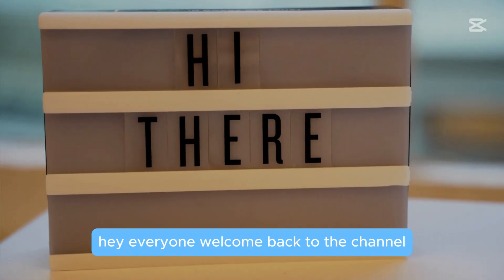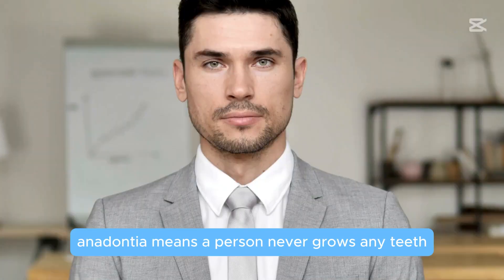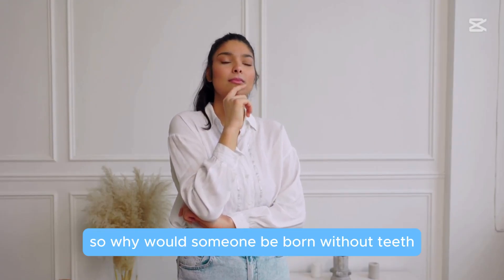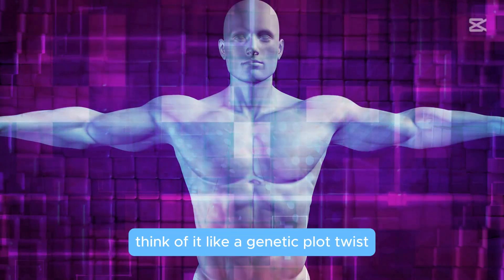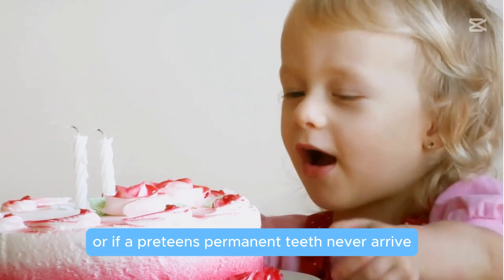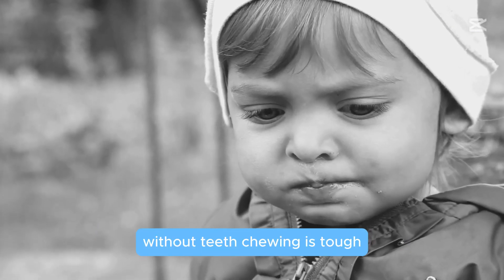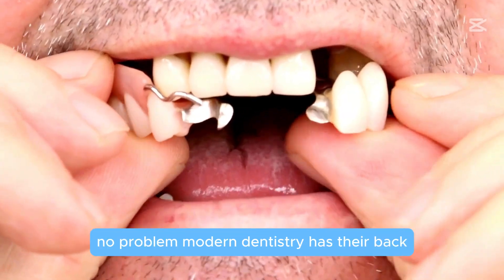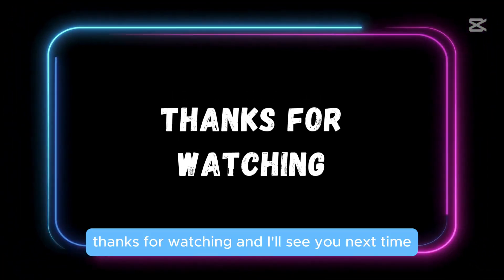Anodontia Explained: Solutions for a Healthy Smile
🦷 Discover the Rare World of Anodontia
Anodontia is a rare dental condition where individuals are born without teeth—either partial or complete absence. This video dives into the causes, symptoms, and modern solutions that help restore confidence and functionality for those affected.

🌟 What You’ll Learn:

The genetic basis of anodontia and its connection to ectodermal dysplasia.
How dentists diagnose this condition early in life.
Cutting-edge treatments, including dentures, implants, and dental prosthetics.
Tips to maintain oral health and support individuals with anodontia.

💬 Join the Conversation:
Do you or someone you know experience anodontia? Share your story or questions in the comments below!

Anodontia Explained: Solutions for a Healthy Smile | World Of Dentistry